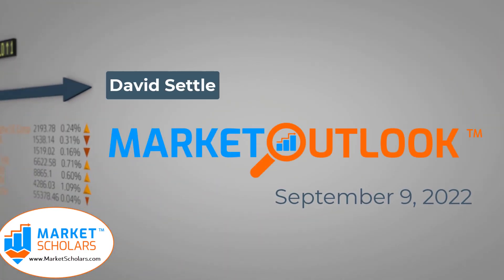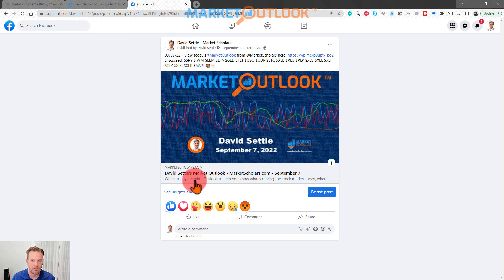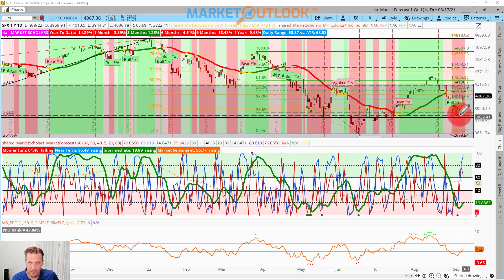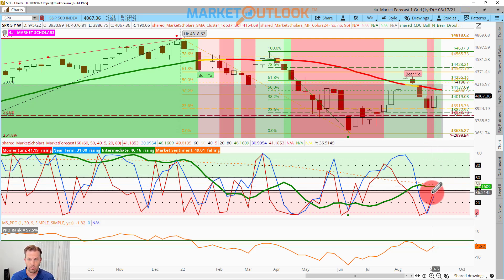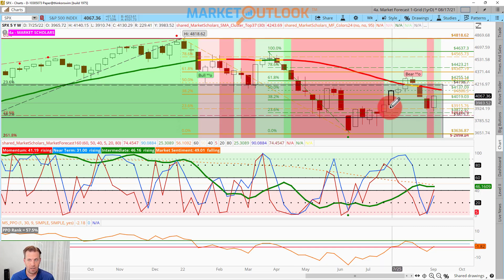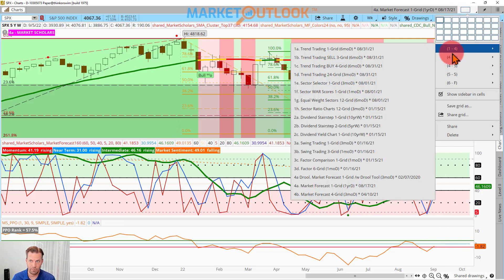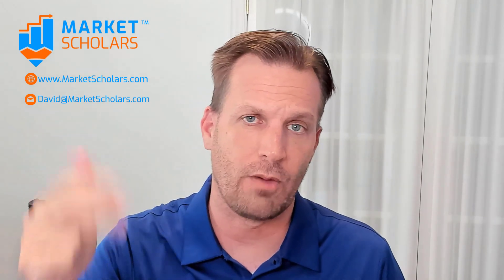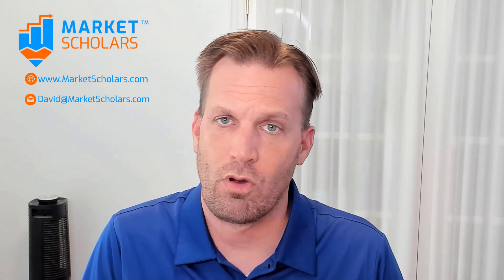Market Outlook - 09/09/2022 - David Settle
(0:00) Intro
(2:07) Market Forecast
(8:51) Technical Analysis
(23:38) Intermarket Analysis/Sector Rotation
(30:47) Today's Trade Idea